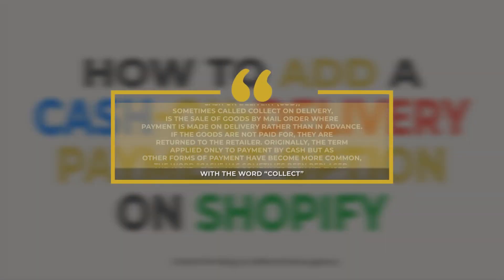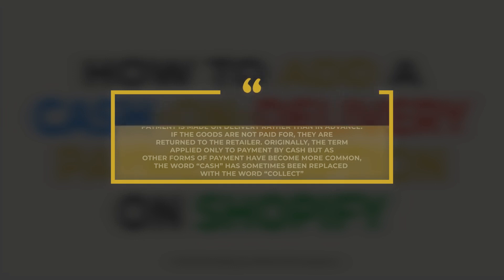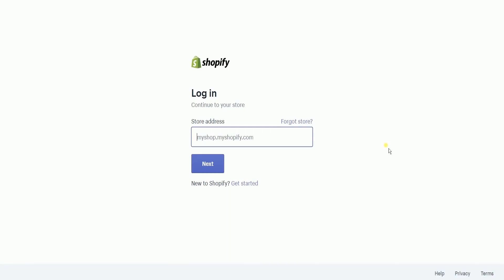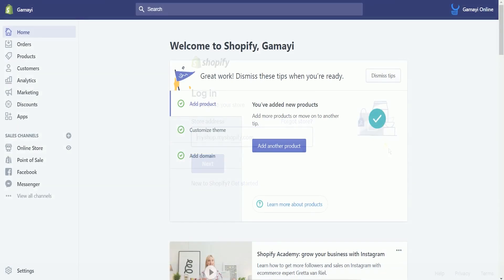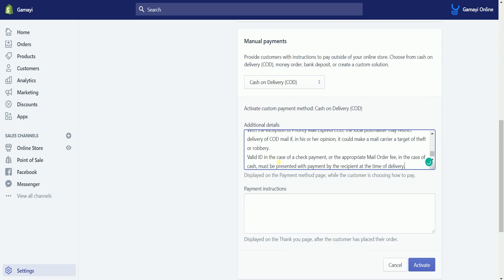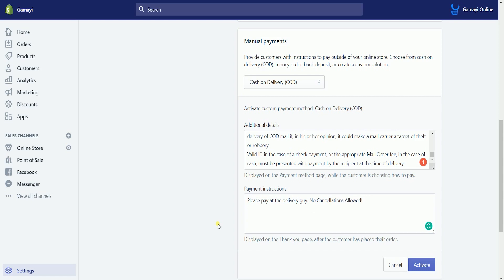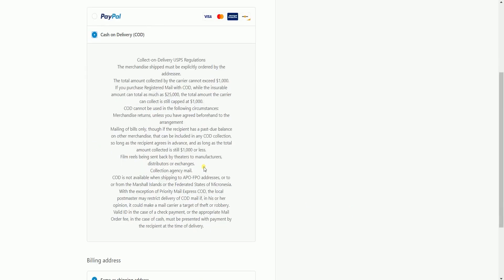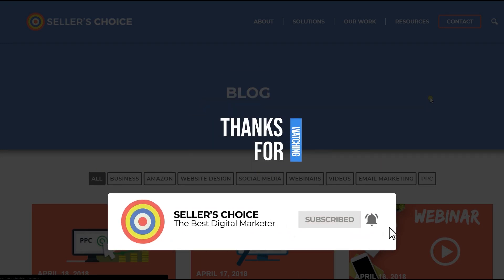How to add a Cash on Delivery COD Payment Option on Shopify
There are quite a lot of advantages in setting up COD as a payment option. First is that the customer does not need to own a credit card to purchase. Impulse purchases may increase as payment is not due at the time of ordering. Lastly, the credibility of retailers may be increased because the consumer only has to pay when the item is delivered.